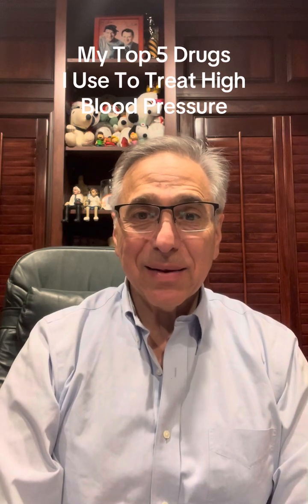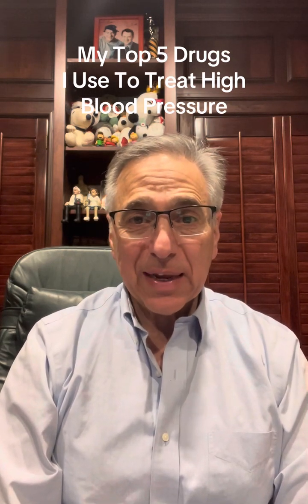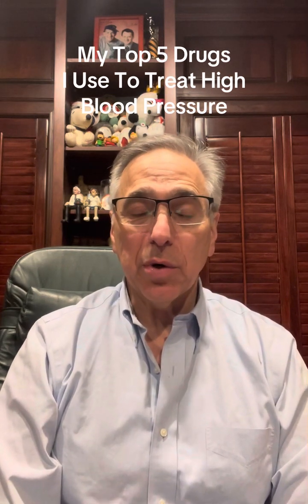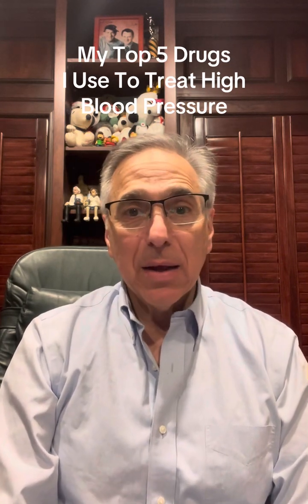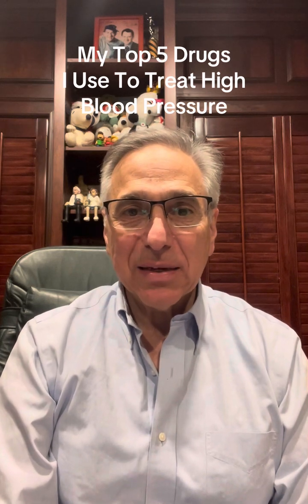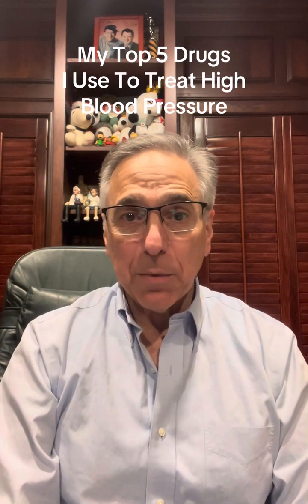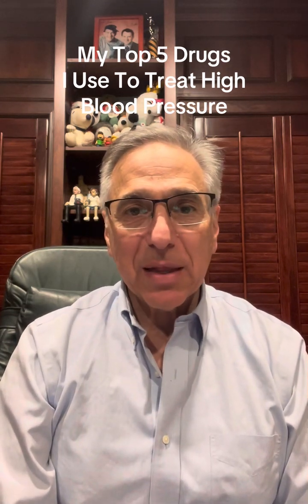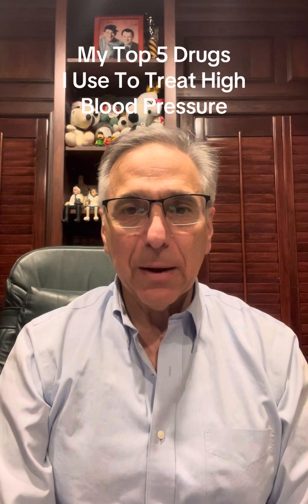My top 5 medications I use for hypertension and why others don't make the list.